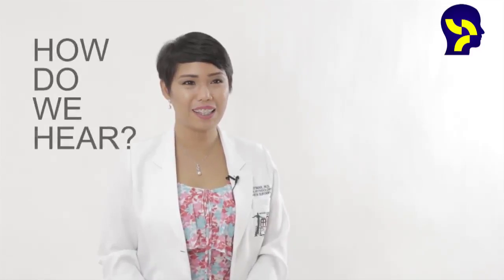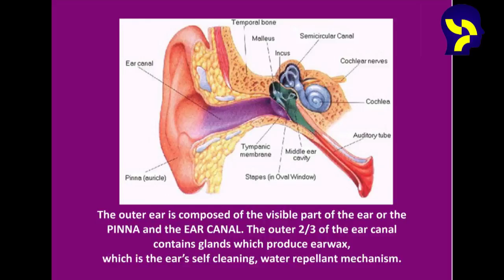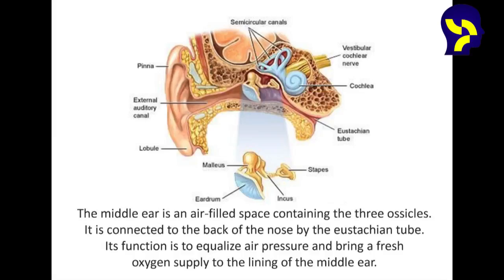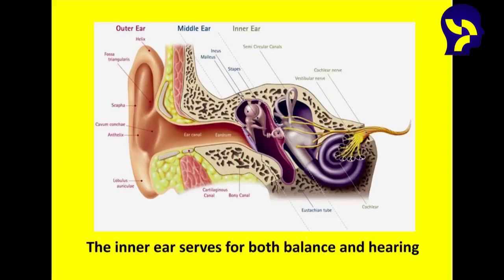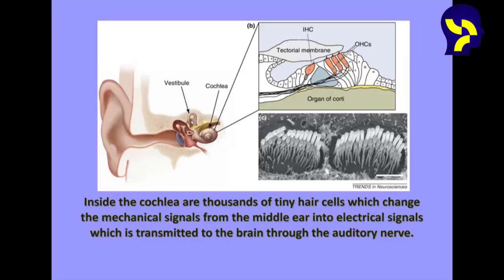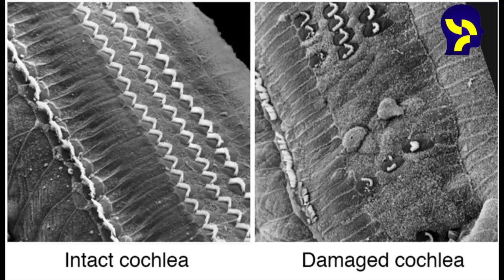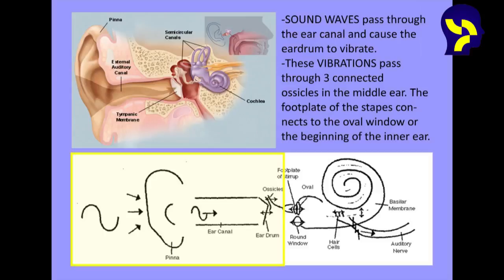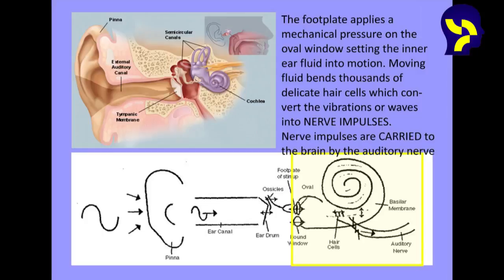ENT Valenzuela ruthestimarmd.com - Call 0930-7617377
Dr. Ruth Estimar is an ENT specialist or an ear nose and throat doctor also known as an ortohinolaryngologist, otolaryngologist or rhinolarygologist is a medical expert in the disorders of the nose, ear or throat or associated organs of the head and neck. Over fifty percent of the doctor’s clinic visits are for ENT issues. In short an ENT expert is a medical and surgical sub specialty aiming in the physiology, anatomy and pathology of the neck and head region. To say it simply, they can be called a medical specialist with modern surgical training in the head and neck. The doctor is responsible for understanding and caring for a number of different issues which may arise in the neck and head region.

Medical and surgical treatment:

In handing diseases of the nose, nasal passage, sinuses, ears, oral cavity and mouth and throat, ear nose and throat doctors need special skills. For the cases of ear associated issues, the treatment involves medical and surgical procedures for balance disorders, hearing disorders, disorders of the cranial nerve, or facial nerve, ear infections as well as dealing of cancerous and congenital disorders, both inside and outside of the ear. For disorders associated with the nose, offering treatment medications to the sinuses and nasal cavity is one of the many skills of the ENT doctor. Treating the issues of the nasal cavity, paranasal sinuses, sense of smell, allergies and nasal respiration and the outside appearance of the nose are also a part of these specialists' field of expertise.

Skill:

For throat associated problems and disease, Dr. Estimar has the skill to handle the problems of the larynx and the throat or upper side aerodigestive path, which includes issues of voice respiration and swallowing. An ENT doctor is also trained to deal with tumors, deformities, infectious disease and facial trauma. The ear nose and throat expert performs both reconstructive and cosmetic plastic surgeries. An ENT expert may work with a group of physicians in other specialties with both medical and surgical departments.

Training :

Dr. Estimar was prepared to begin practicing after about fifteen years of training in college and post graduation. For an extensive training, a lot of ENT experts pursue a one or two year training in one of the sub specialty areas, that include otology, or neurotology, pediatric otoarygology, facial plastic, allergy and reconstructive surgery, neck and head surgery, rhinology and larnngology. Highly traiend ENT doctors have a proficient knowledge of all of the body structures and organs in the head and neck region. Normally, all ear nose and throat experts manage ear achesm hoarseness, hearing loss, adenoidectomies, dizziness and sinus disease, tonsillectomies and nosebleeds.

Servicing the following areas:
Manila
Makati
Global City
Fort Bonifacio Gl